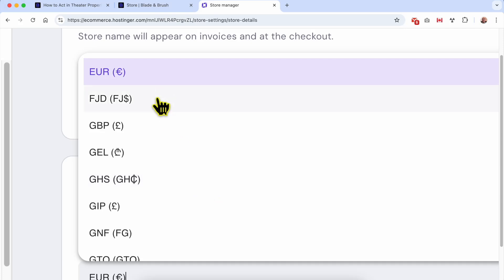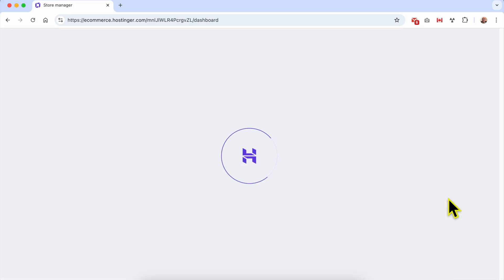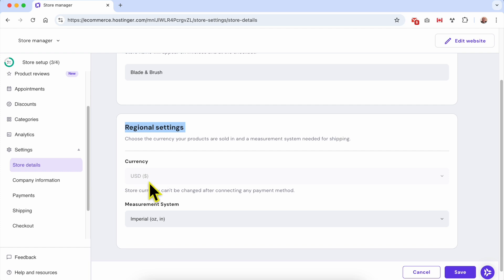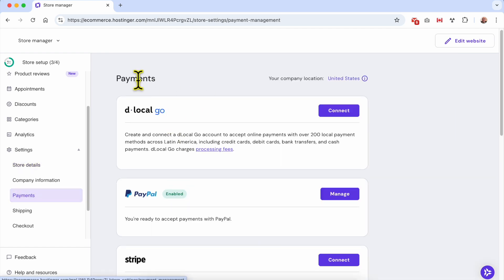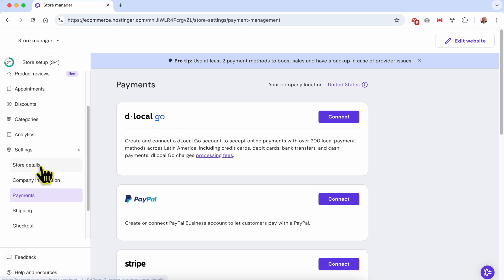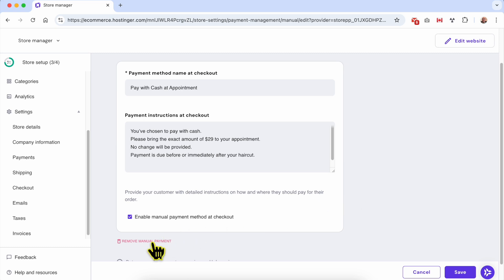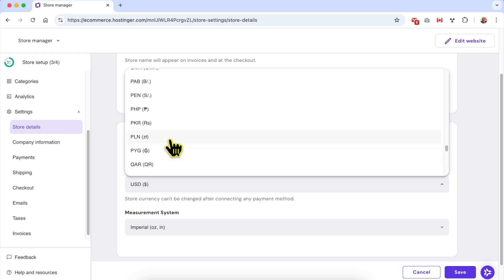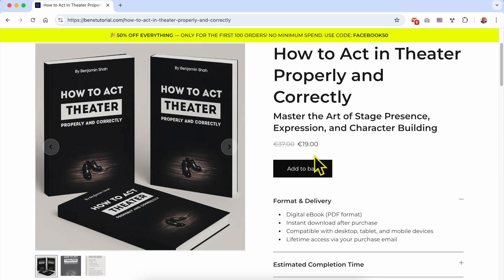How to Change Store Currency in Hostinger Website Builder (Step-by-Step Tutorial)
In this video, I’ll show you how to change store currency in Hostinger Website Builder—even if you already have a connected payment method. This is a complete step-by-step Hostinger currency tutorial that walks you through the full process from logging into your Hostinger account to updating your store currency settings.

If you've been wondering how to change store currency in Hostinger Website Builder, this tutorial is for you. You'll learn how to disconnect payment gateways like PayPal, Stripe, or manual payments in order to make your currency editable again.

✅ What you'll learn in this Hostinger tutorial:

How to access your Hostinger online store settings

Where to find the currency option in the regional settings

How to disconnect payment methods to unlock currency changes

How to select a new currency like EUR, USD, etc.

How to confirm the update and see the change live in your store

This video covers the full process of changing your store currency in Hostinger Website Builder, making it perfect for beginners or anyone struggling with connected payment methods.

If you're using Hostinger to build your ecommerce website, don’t miss this essential setup step to localize your store properly.

Have any questions about changing store currency in Hostinger Website Builder? Drop them in the comments—I respond to all!